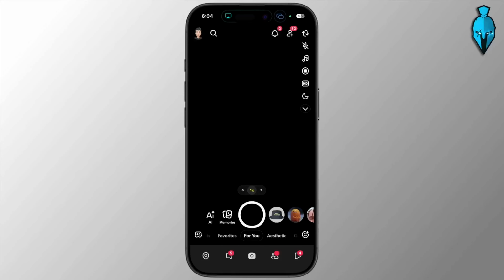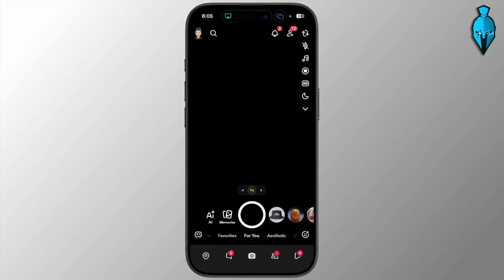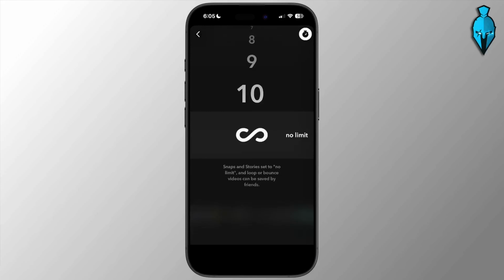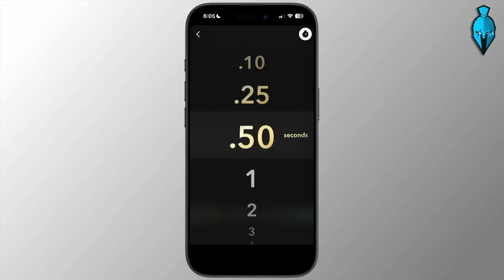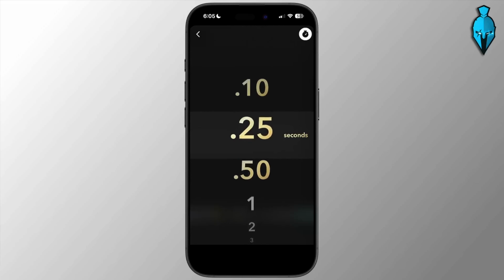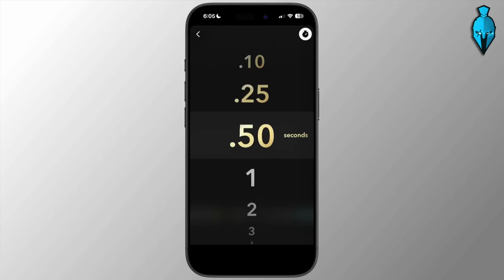How To Send Lightning Snaps On Snapchat Plus - Full Guide